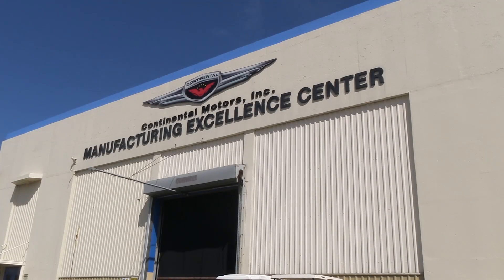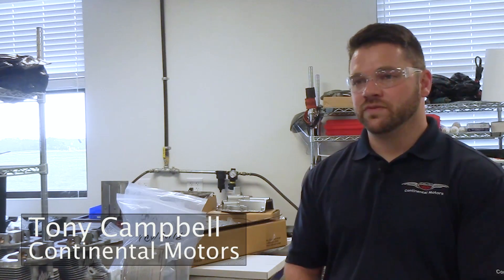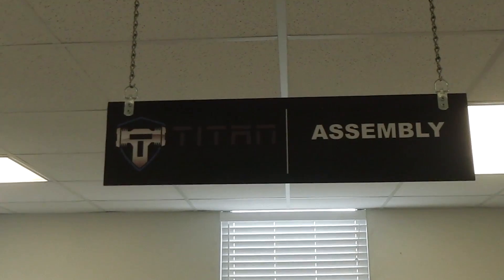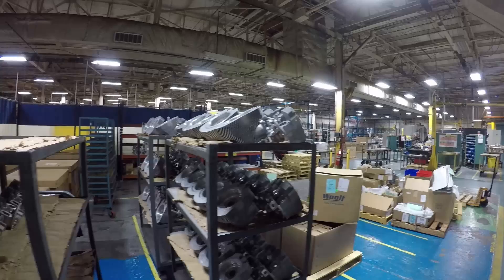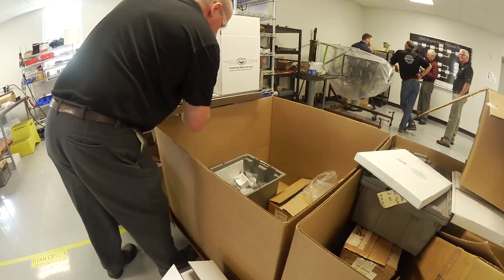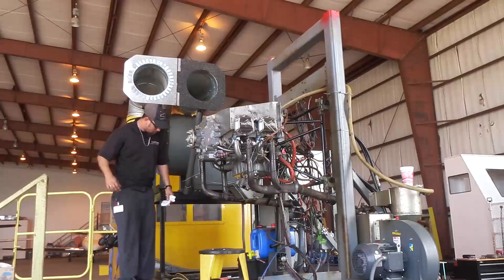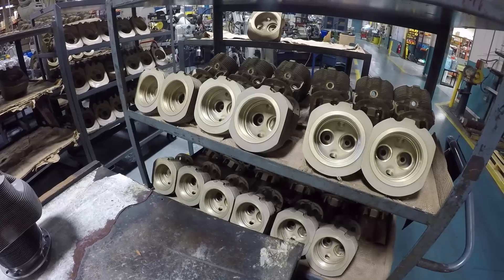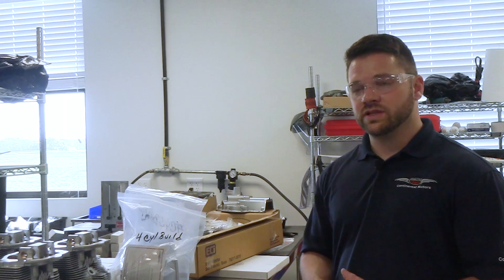Continental's Titan Engine Line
When the former ECI introduced the Lycoming-based Titan engine, it wasn't an immediate hit, but now it's starting to find some sales in the light sport and experimental market. You can see find out more about the engine in Continental's booth at Sun 'n Fun.